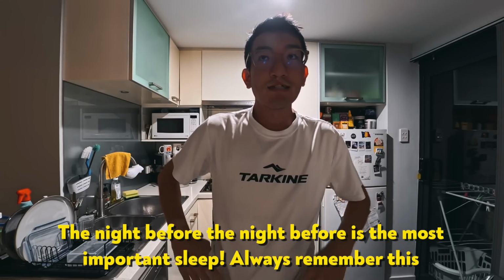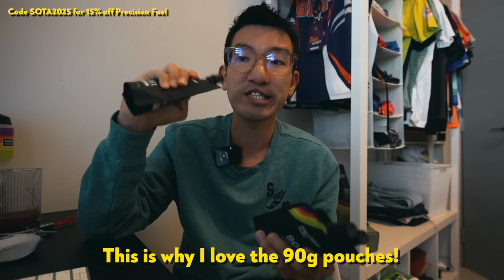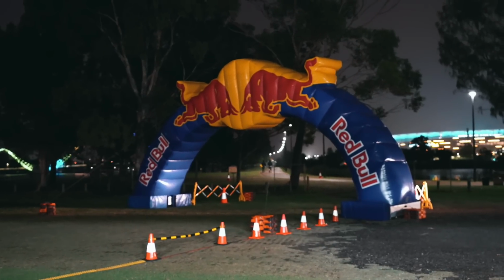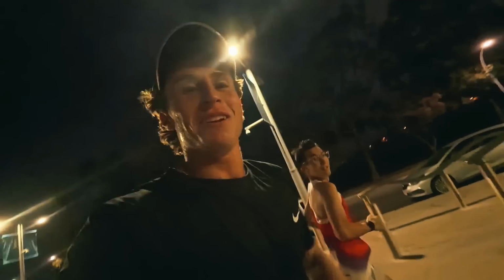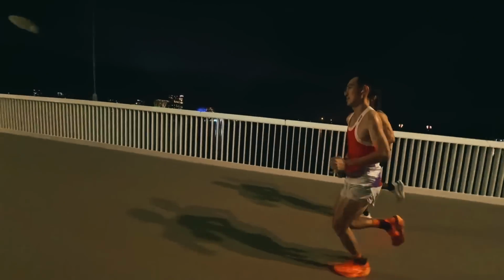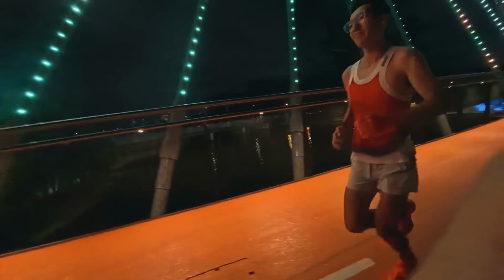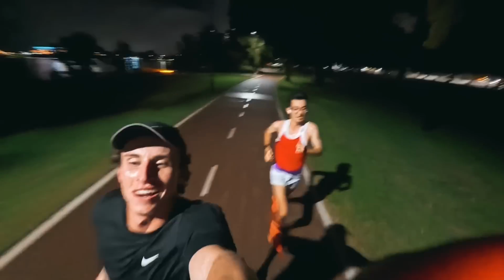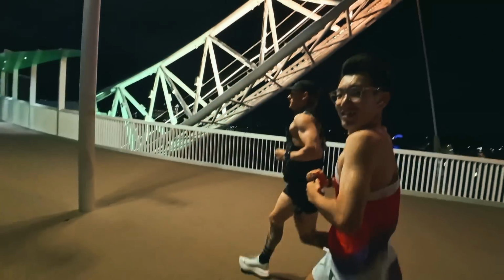I RAN FAST UNTIL I COULDN'T - 56km at 3:58/km (Wings For Life World Run)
I took part in the 2025 Wings For Life World Run organised by RedBull! Had a lot of fun and tried my absolute best!

Thanks to SOAR running for the singlet and shorts!
(I am wearing the 'race vest' in this video)